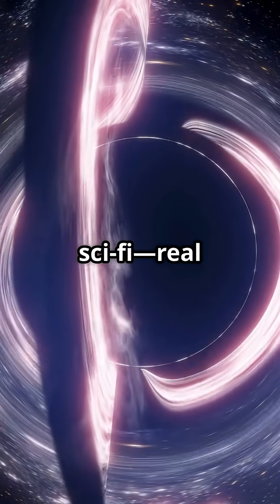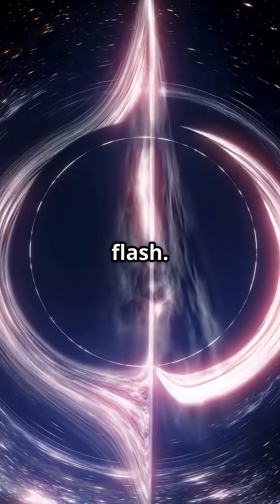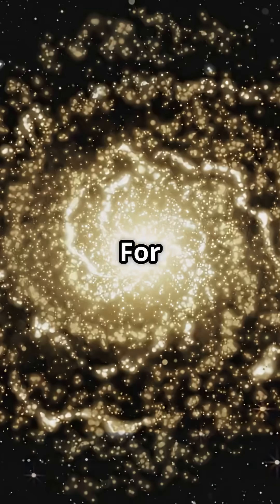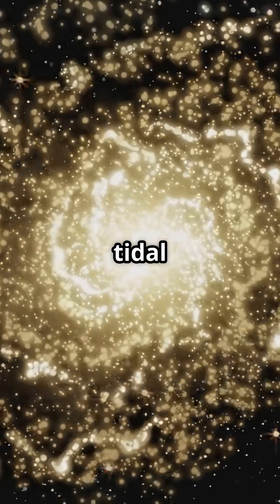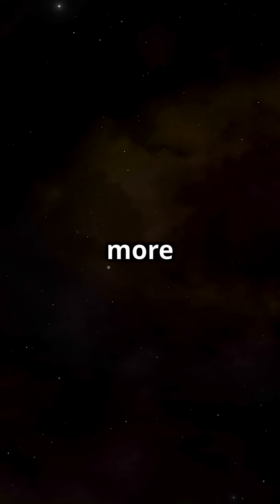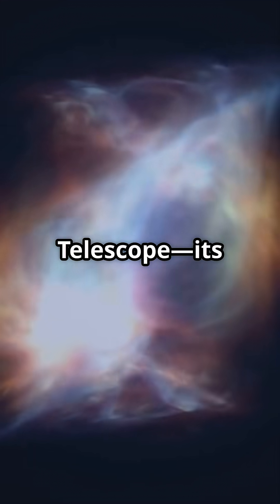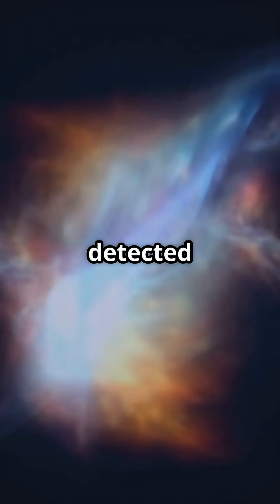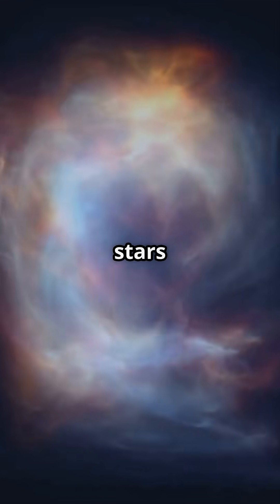JWST Reveals Hidden Black Holes Devouring Stars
Astronomers at MIT and Columbia University have made a groundbreaking discovery using NASA's James Webb Space Telescope (JWST): hidden black holes feasting on stars in dusty galaxies. In this video, we delve into the science behind tidal disruption events (TDEs) and how JWST's advanced infrared capabilities are unveiling phenomena previously obscured by cosmic dust. For the first time, researchers have confirmed the occurrence of TDEs in four galaxies, revealing insights into dormant black holes that light up only when a star wanders too close. Join us as we explore the fascinating interplay between black holes and stellar debris and what it means for our understanding of the universe.